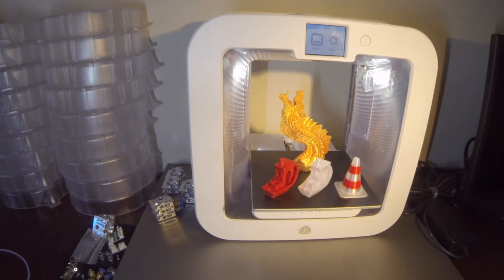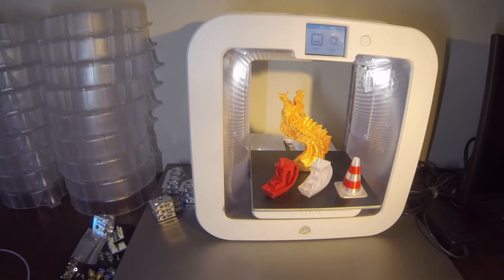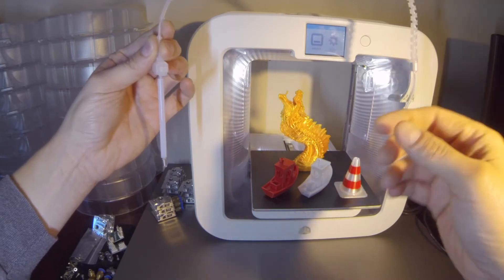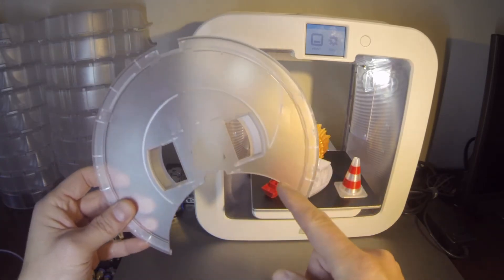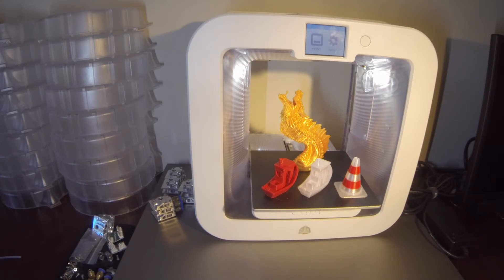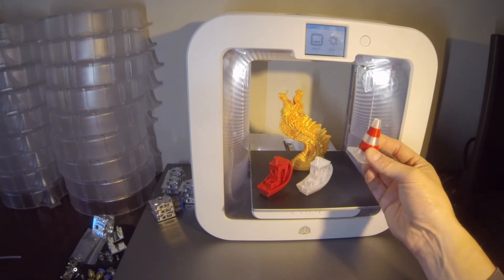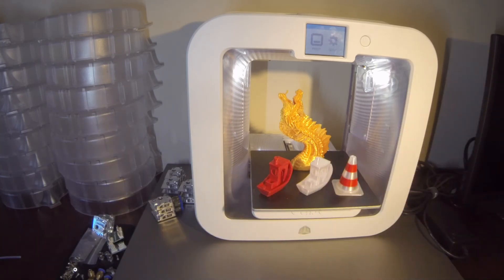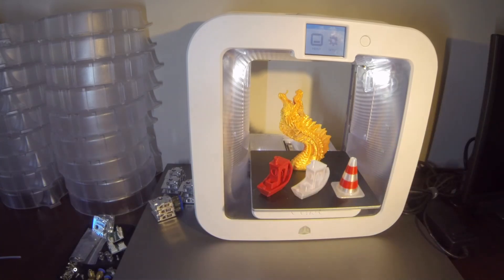Your 3DSystems Cube 3 isn't clogged! These two, easily resolved, issues frustrate most owners.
The 3D Systems Cube 3rd Generation or EKOCYCLE 3D printers have two issues that account for most owner frustrations and negative reviews. I discuss those two issues and provide simple solutions that will help owners get back to printing with these little marvels of engineering.

If you have one of these printers stuffed in a closet because it "didn't work" or are thinking about purchasing one for a bargain, this video is for you.

See my other videos for details about all of the open source solutions available for this 3D printer.